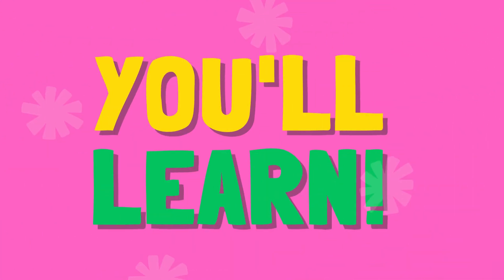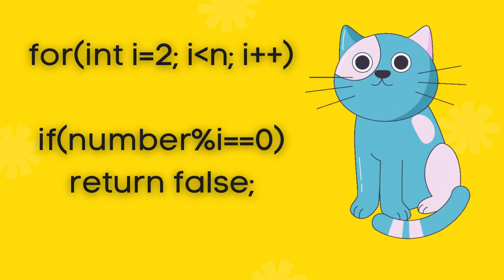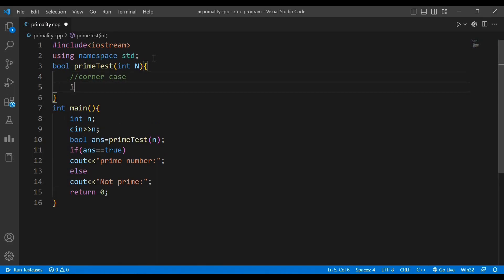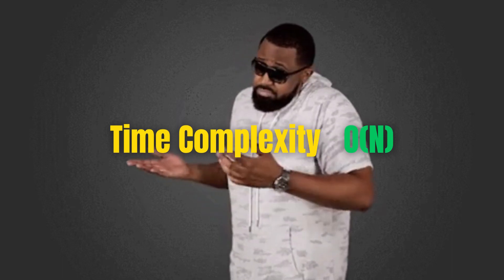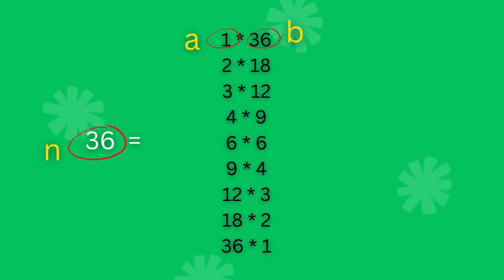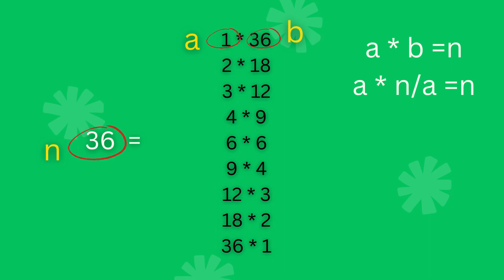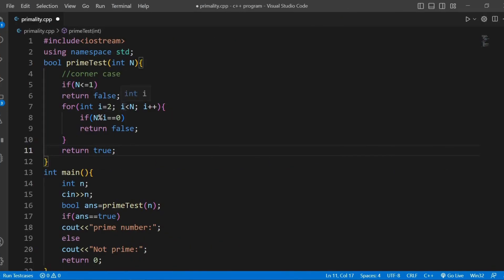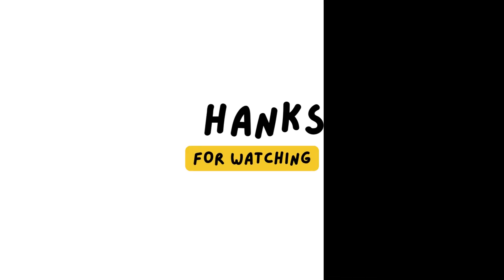The Easiest Way To Find Out If A Number Is Prime! | Primality Test Algorithm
In this video, we explore the concept of primality test and learn how to determine whether a given number is prime or composite.

Understanding prime numbers is essential in various fields, from cryptography to computer science, making this topic incredibly valuable. Join us as we break down the primality test process and provide you with practical examples to solidify your understanding.